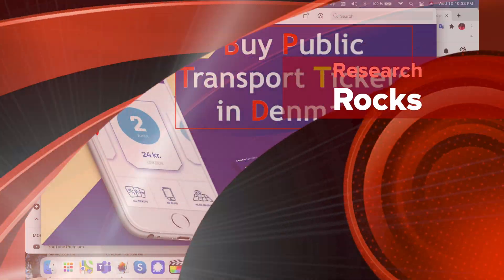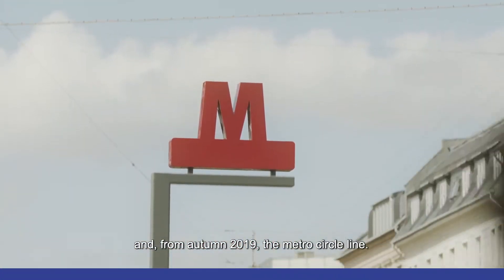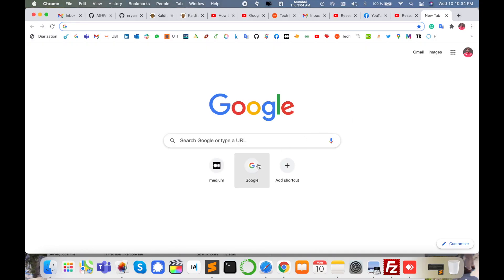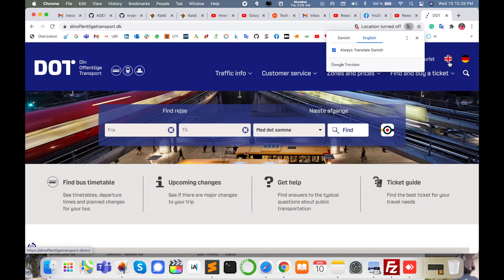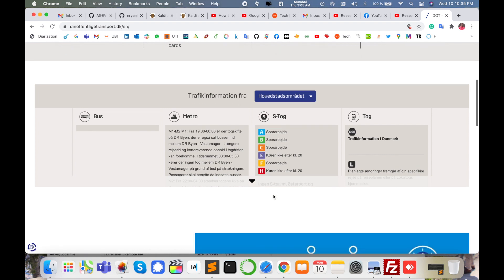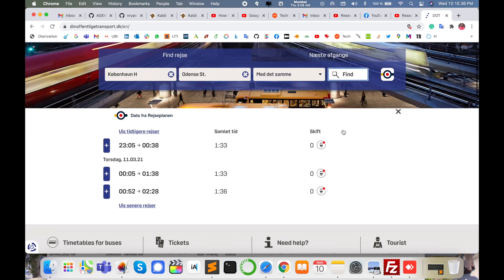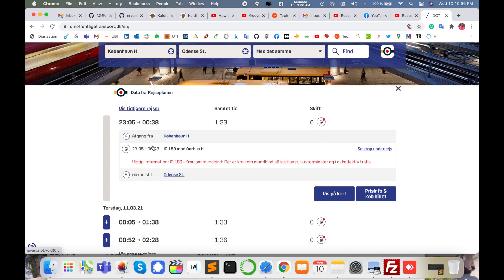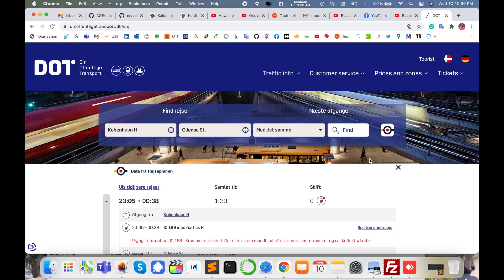How to Buy Train Tickets in Denmark | Step-by-Step Guide to Public Transport Tickets in Denmark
Looking to travel around Denmark by train? In this video, we walk you through the easiest and quickest ways to buy train tickets for public transport in Denmark. Whether you're a local or a tourist, we’ll show you how to navigate Denmark’s ticketing system, from purchasing tickets online to using mobile apps and ticket vending machines. Watch this step-by-step guide to make your travel in Denmark seamless and stress-free!

Types of tickets for Copenhagen:- shorturl.at/sCLRY